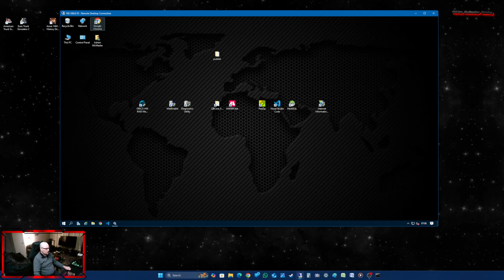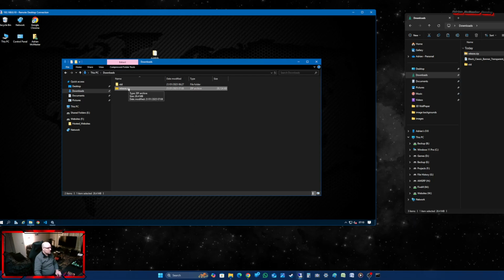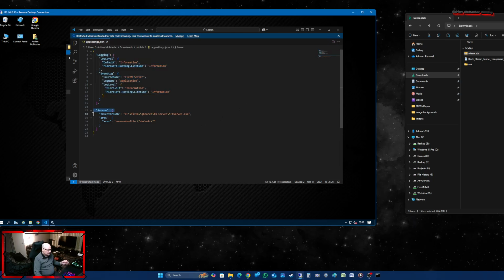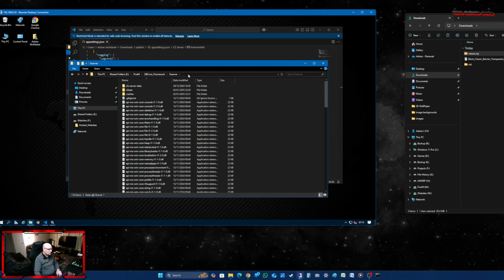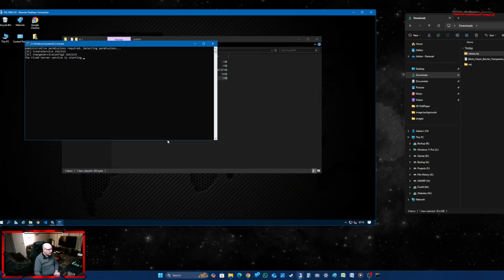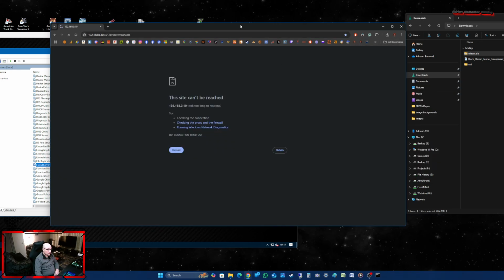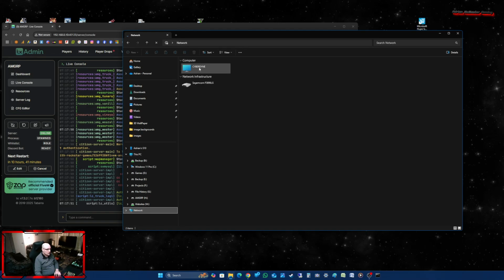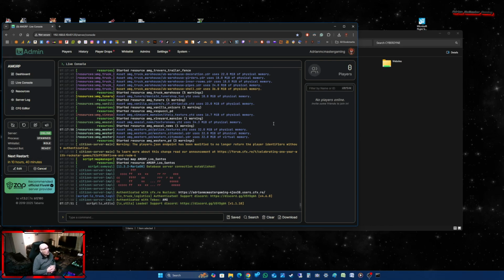How To Run Your FiveM FXServer.exe or Bat file As A Windows Service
I will show you how to run your FiveM FXServer.exe  or Bat as a Windows Service. When your physical Windows Server has to Restart for any reason, such as installing an update or experiencing a power cut, your FiveM server will automatically restart, so you do not need to worry about manually restarting it. You can still access txAdmin from your browser using your local IP address.

🧑‍💻Please make sure you download the Latest. The Code version is Source code only.